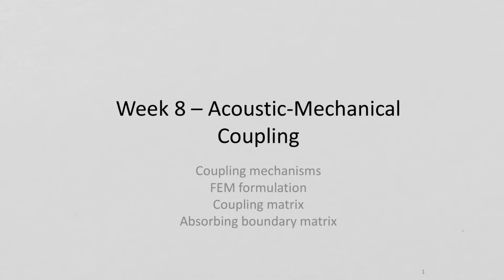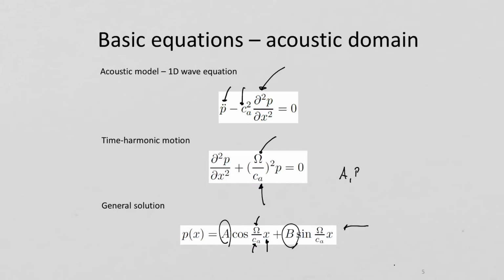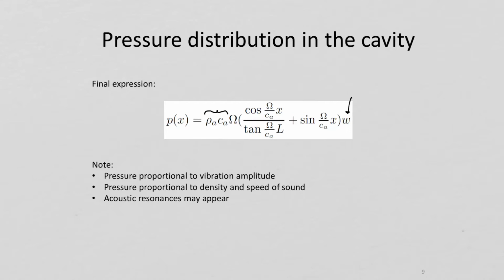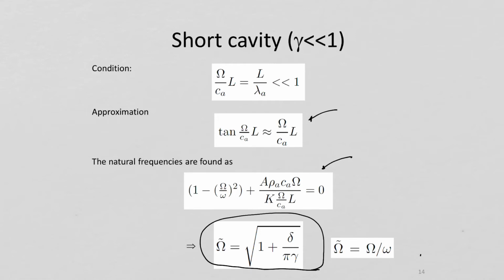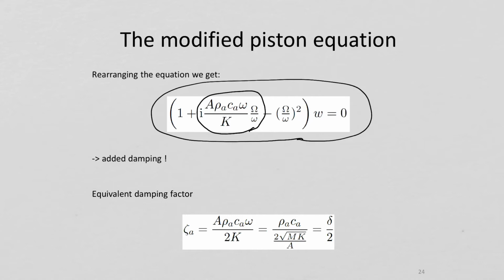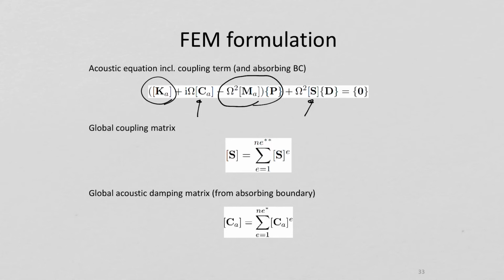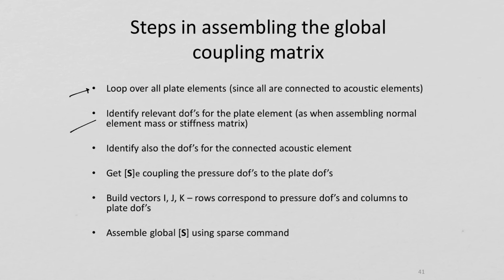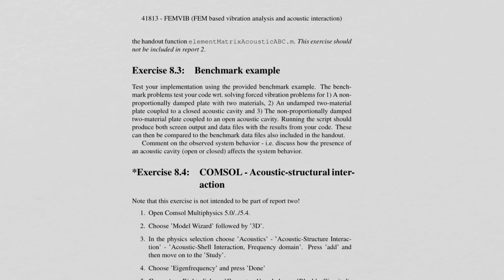41813 Lectures - Week 8